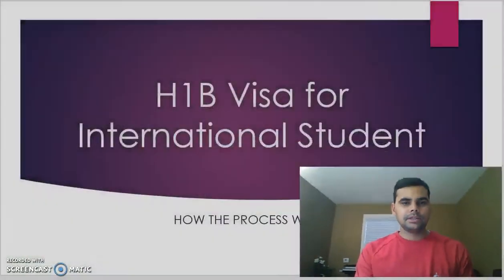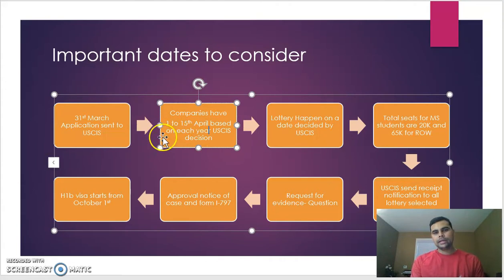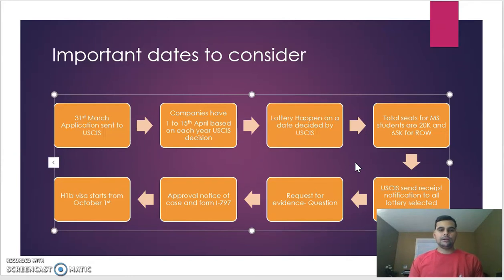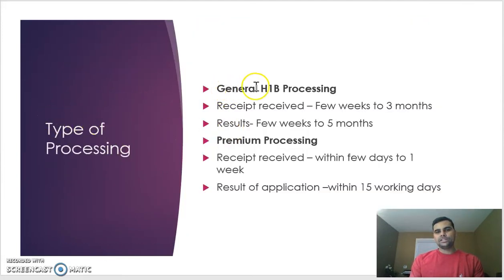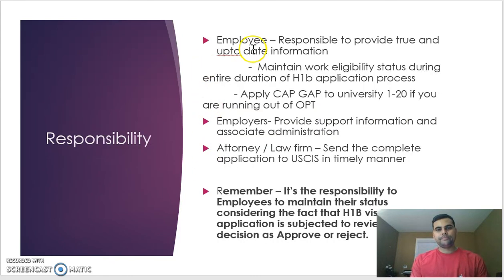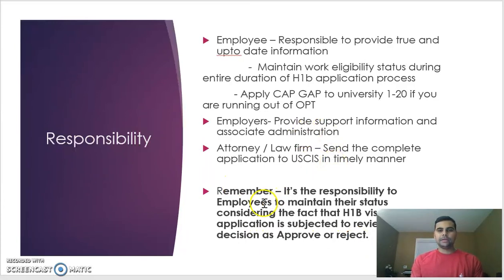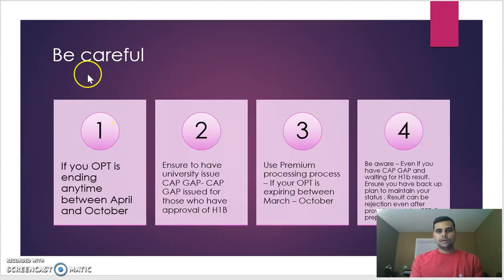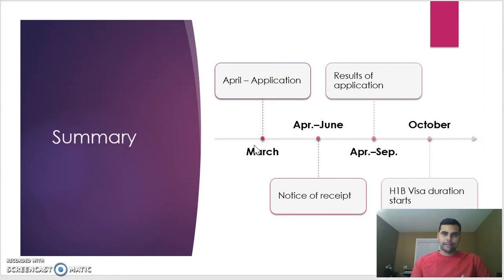H1B Visa for International Students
Hello Every one this video is an over view of H1B visa process. I tried to go over who is responsible for what, important dates, when to apply, how many documents needed for H1B visa. What to expect during approval process. How to plan effectively while ensuring you maintain your current status. Documents we need for filing H1B , what to do when we receive an RFE, why premium processing is important can be very help full to international students who are running out of CPT and OPT . Dont be a candidate who end up with rejection of H1B and didnt have a second plan. Ensure a back up plan ahead of time. Talk to employer, talk to attorney , talk to universities. spent quality amount of time in planning this visa application